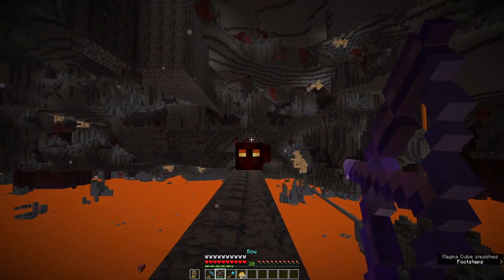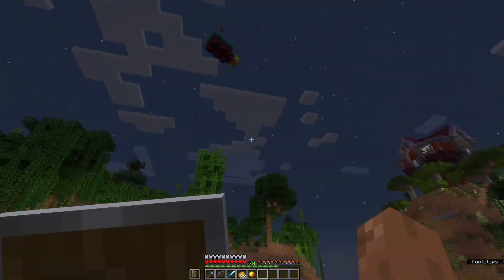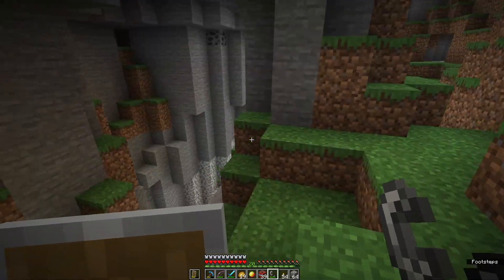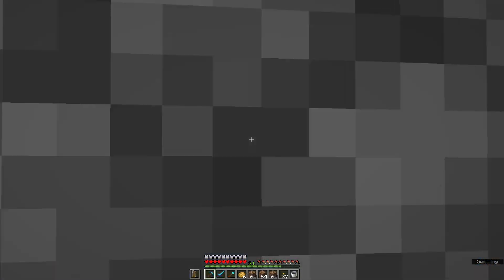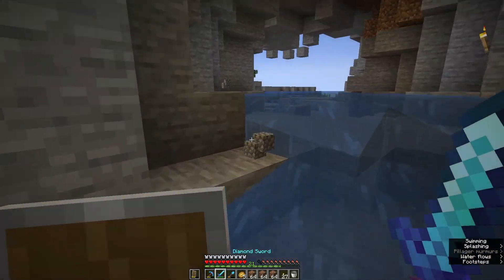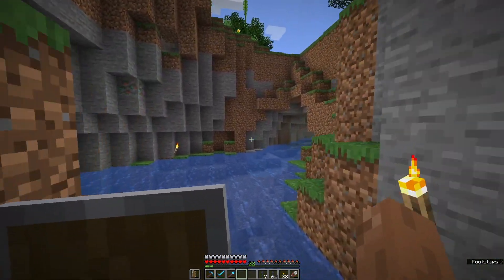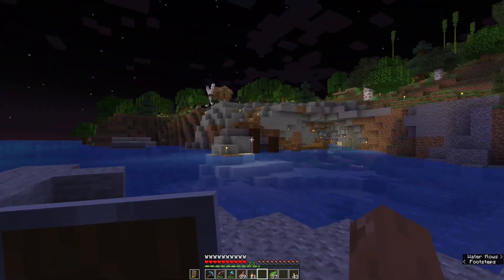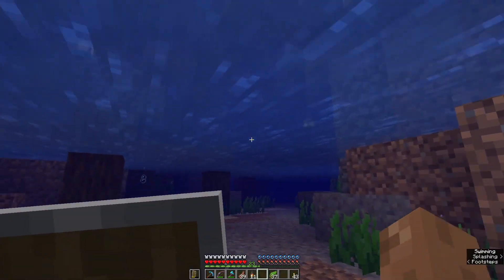I Built A Cool Tunnel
yup its a tunnel